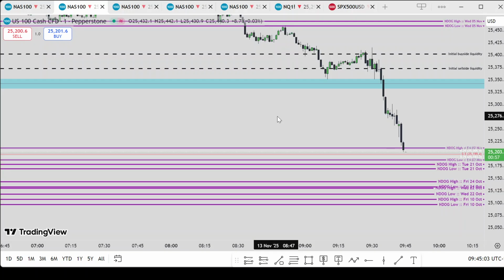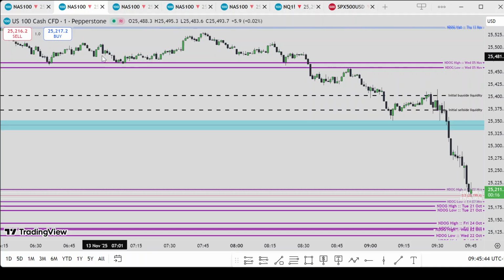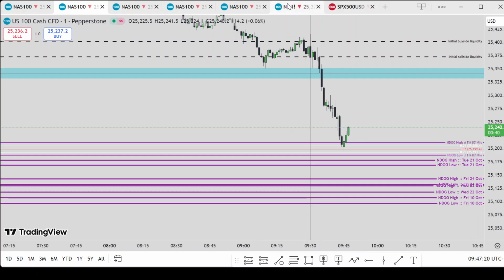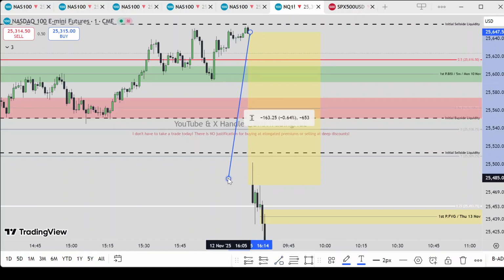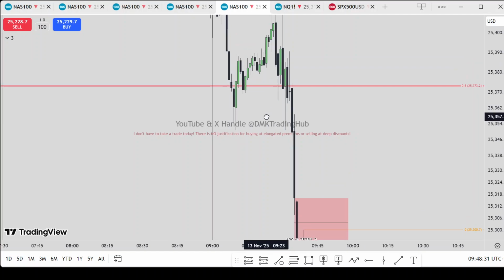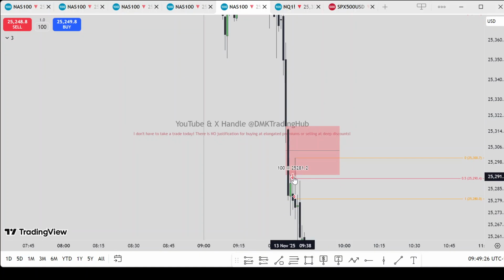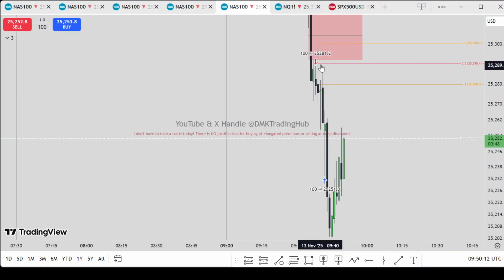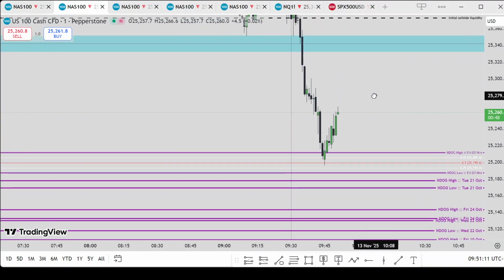New Day Opening Gaps - Draw on Liquidity in the New York Opening Range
Telegram WhatsApp Channel Trade at your own risk.